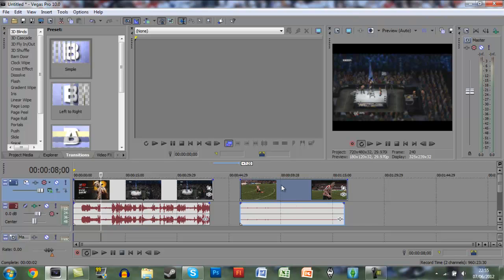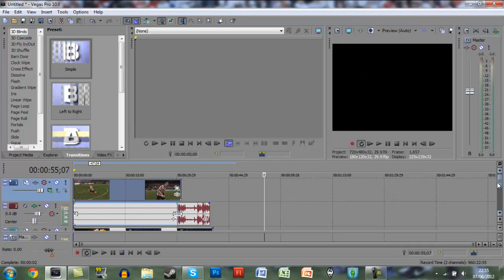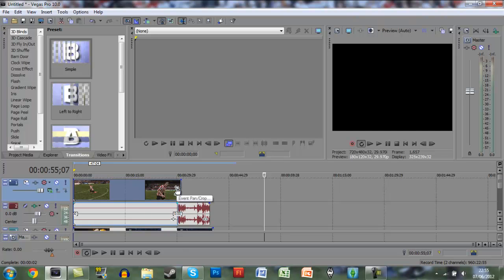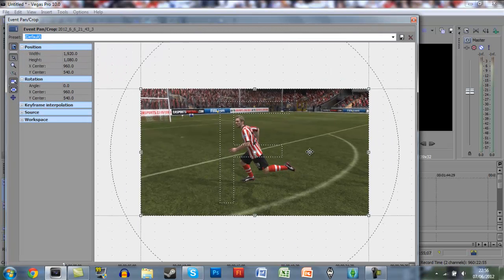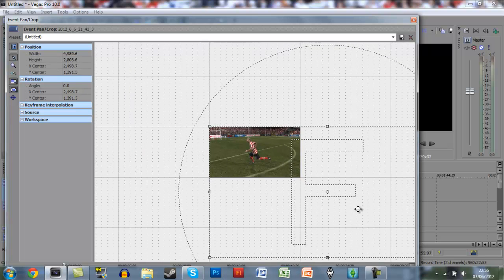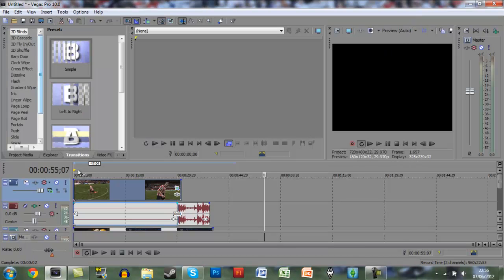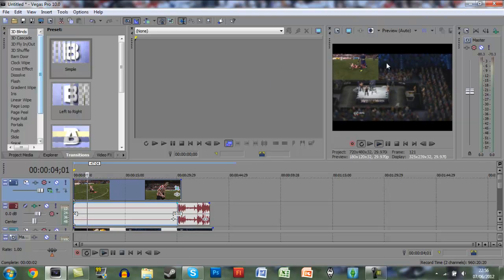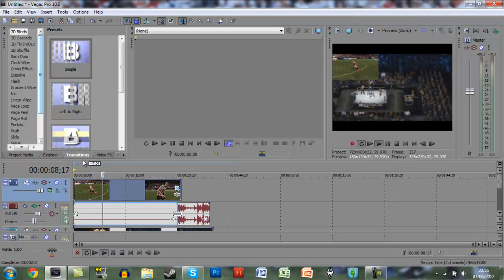How to get Video in Video | Sony Vegas 10 | Voice Tutorial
PLEASE LIKE IF THIS HELPED YOU